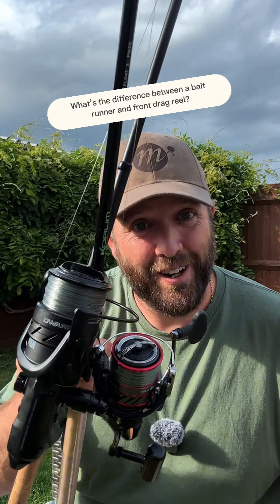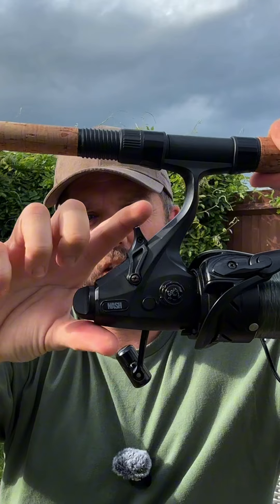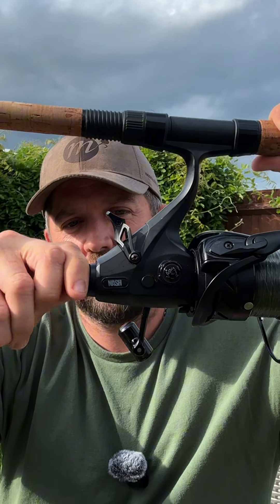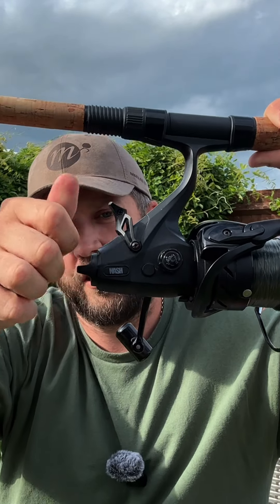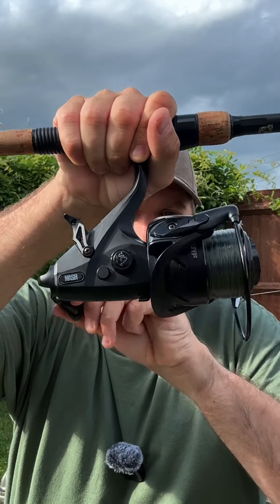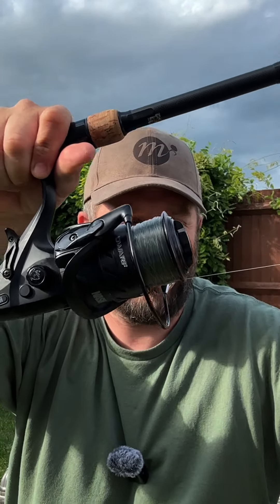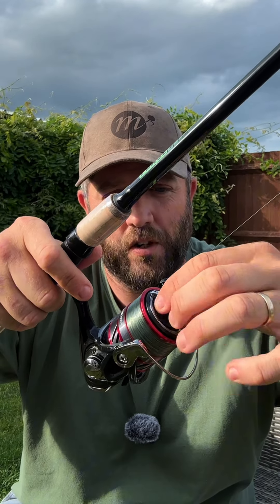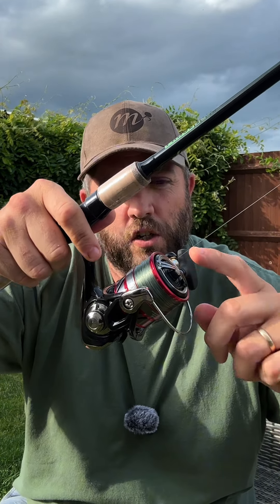What reels do you use?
Do you use a front drag or bait runner style fishing reel? What are the main differences and which do you prefer?